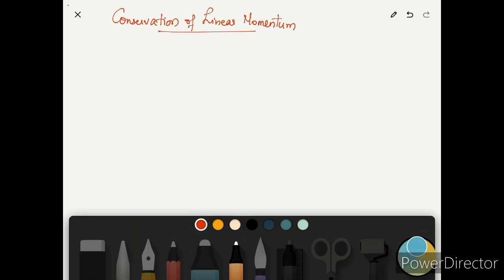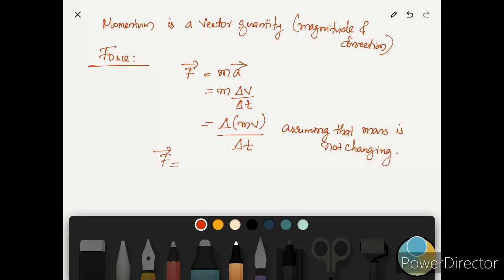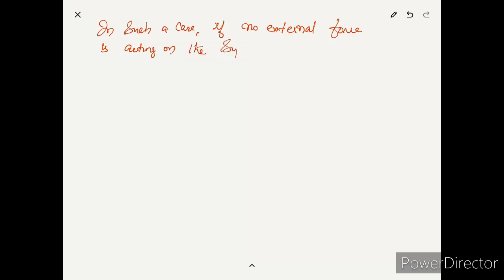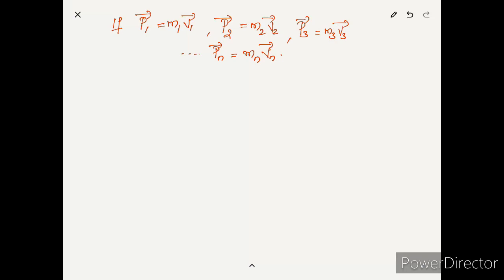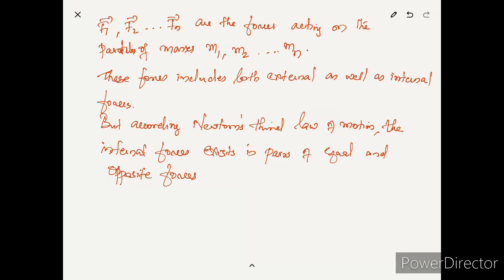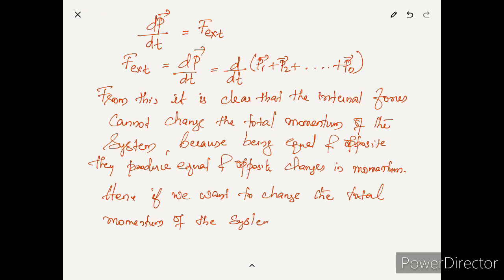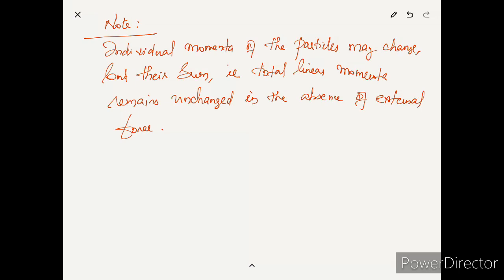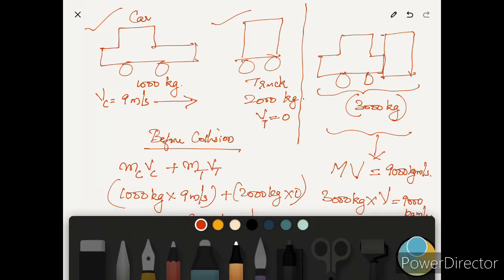Conservation of Linear Momentum Lecture 1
For fifth semester B.Sc. Physics students of kannur university
Language :Malayalam
Emmanuel Tom
Assistant Professor of Physics
Nirmalagiri College Kuthuparamba